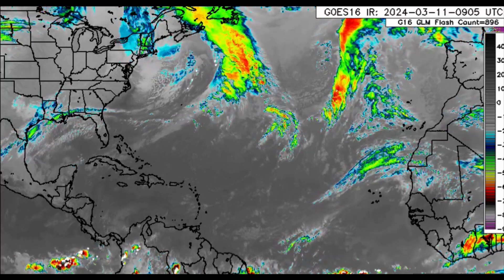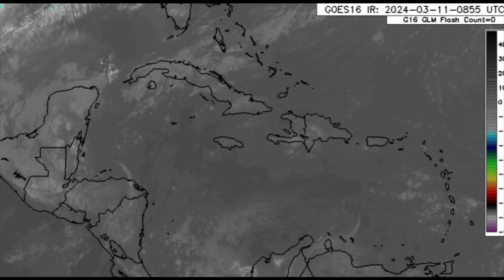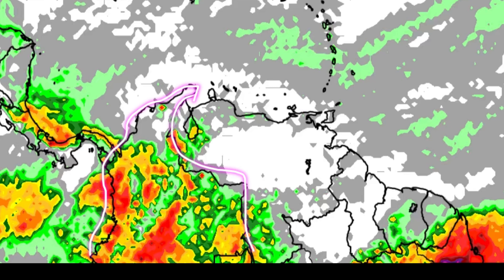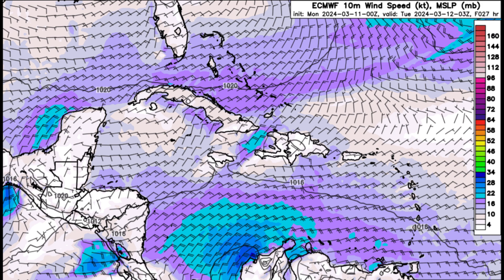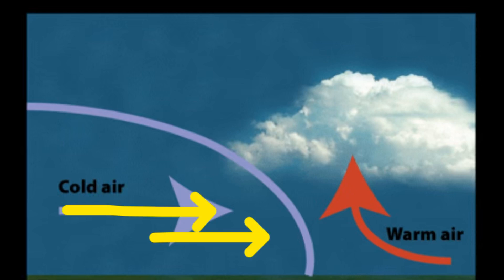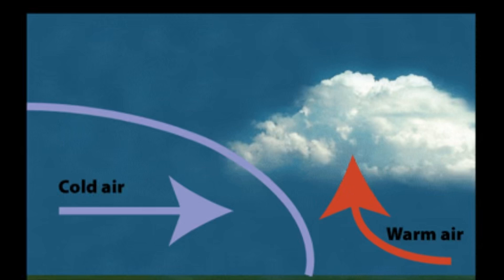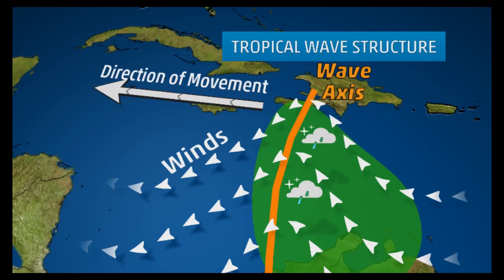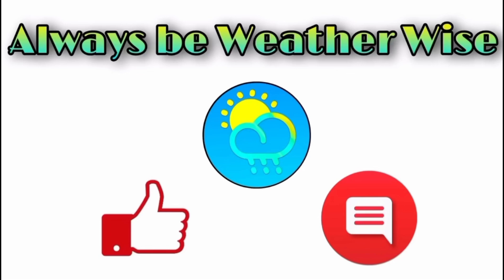Frontal Systems Decreasing in the Caribbean & Droughts Taking Hold • 11/03/24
Hey everyone, this update brings you up to the latest on what is happening across the Caribbean.